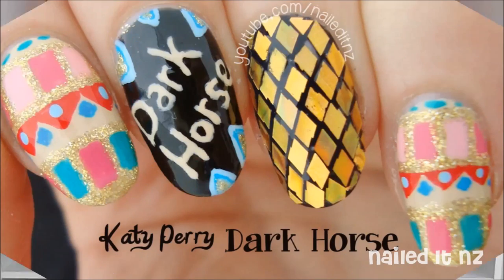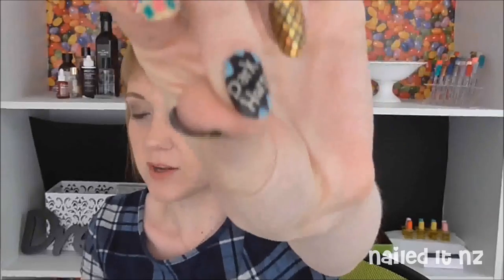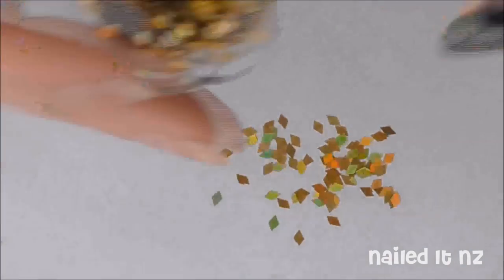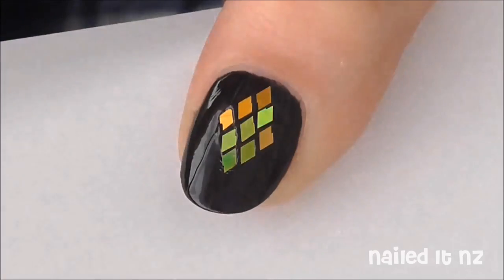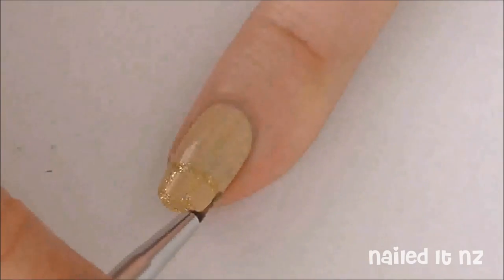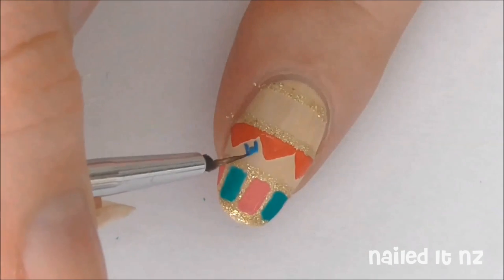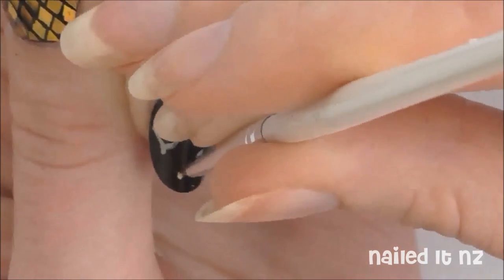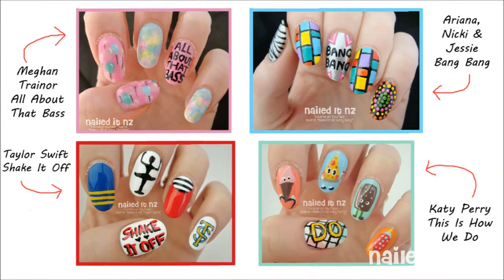Katy Perry - Dark Horse Nails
Still working on the lighting/video quality - sorry about the dodgy bits! I'm planning to make my own DIY video tent now, so it'll be nice and consistent.

Learn how to use these diamond shaped glitters in my other video,

Learn how to use your nail art brushes, and how to cut them down

Polishes used:
China Glaze - Turned Up Turquoise
Model's Own - HyperGel Blue Glint
Nicole by OPI - Carrie'd Away
Nicole by OPI - City-Pretty Rose
Nicole by OPI - Please Red-Cycle
Revlon - Black Lingerie
Sally Hansen - Himalayan Blue
Sally Hansen - Without A Stitch

Music: Magic Ghost. for creating such great music! I downloaded this song before the licence change in June 2014, so according to Dan's T&C's I'm able to use it still :).